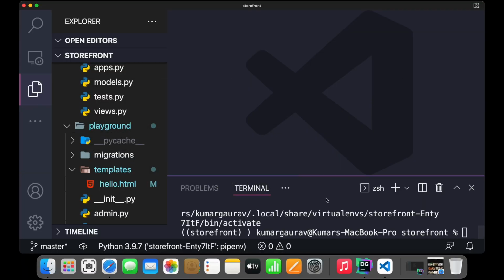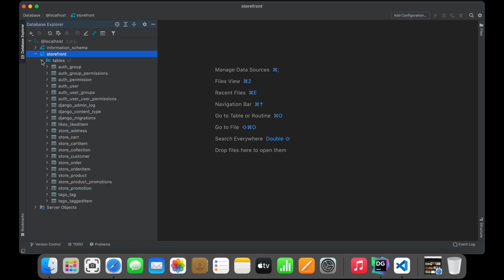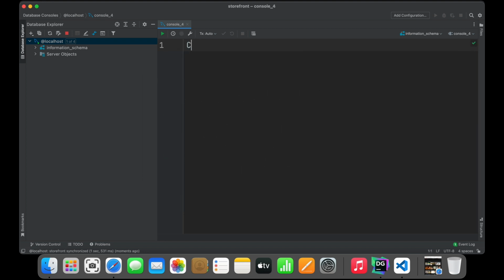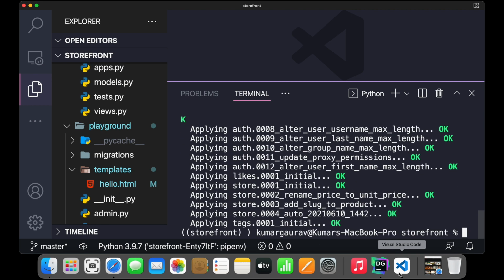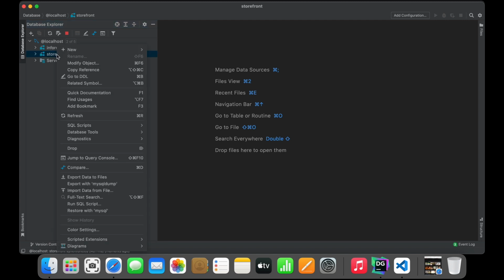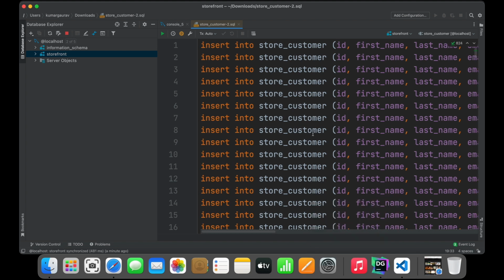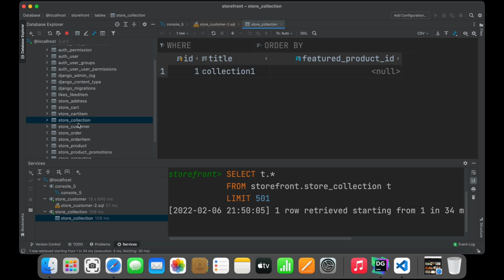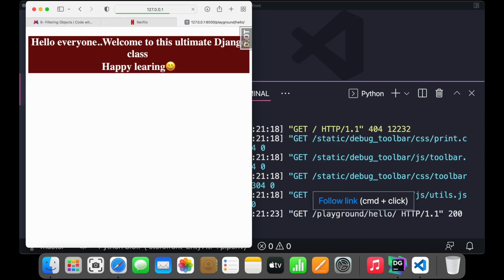Resetting Database in Django | Ep-22